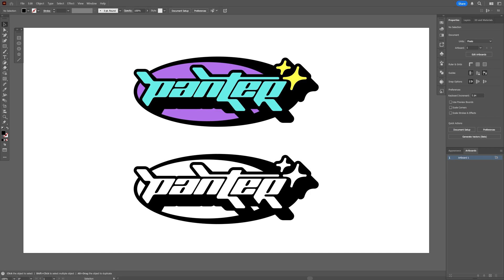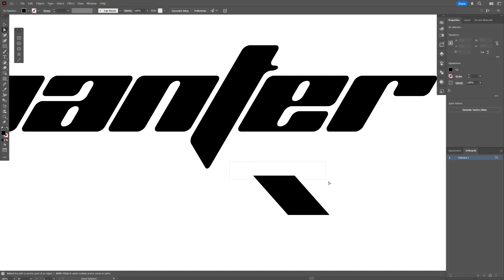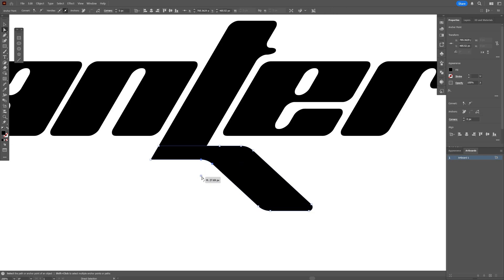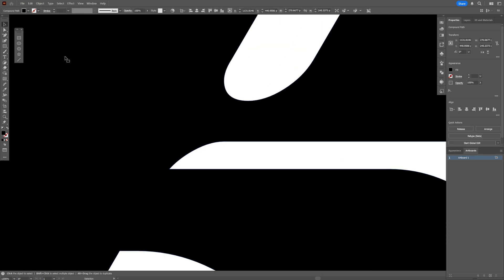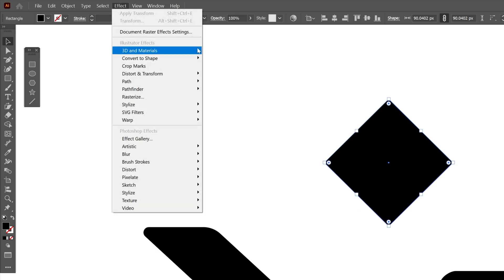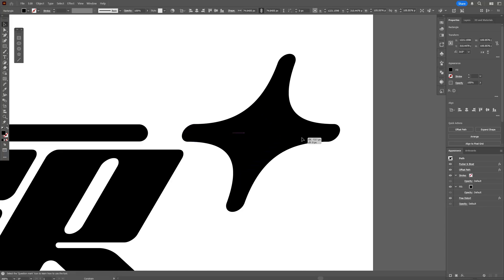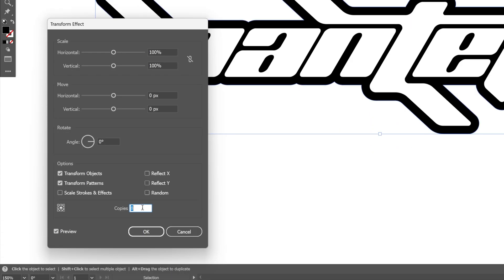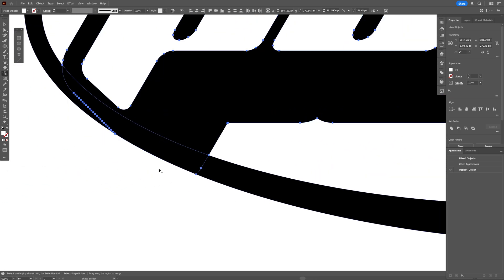How to Create Vintage Y2K Logo in Illustrator